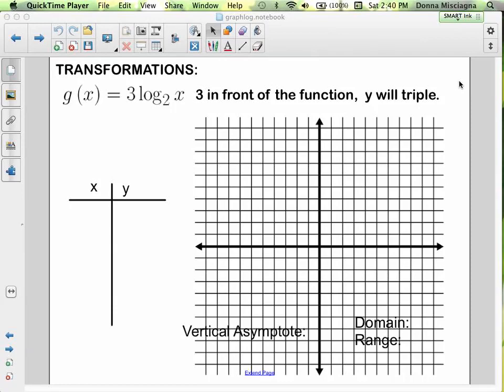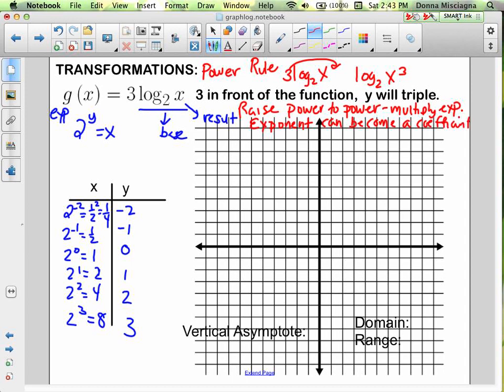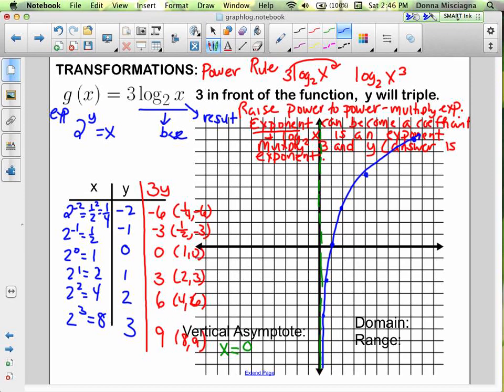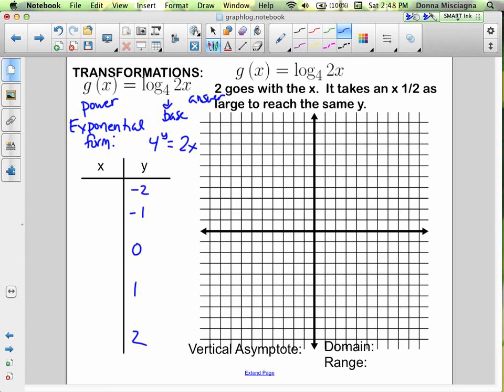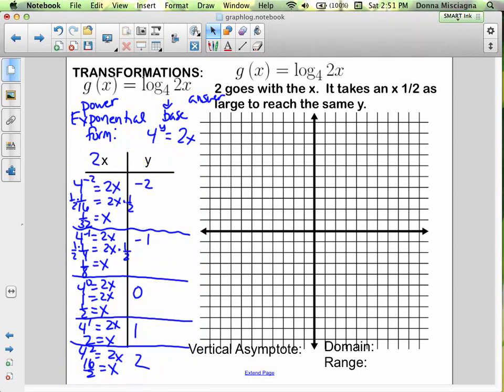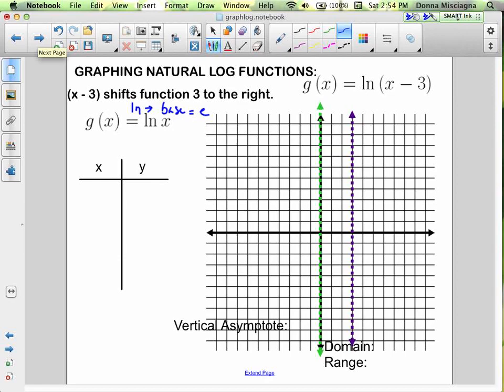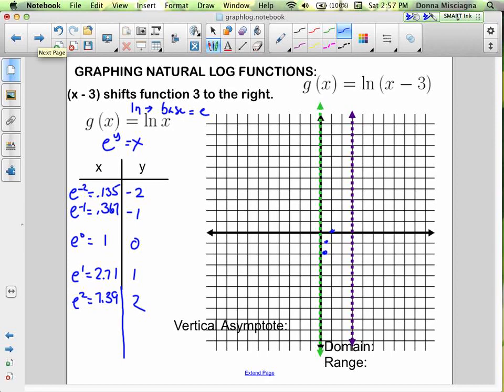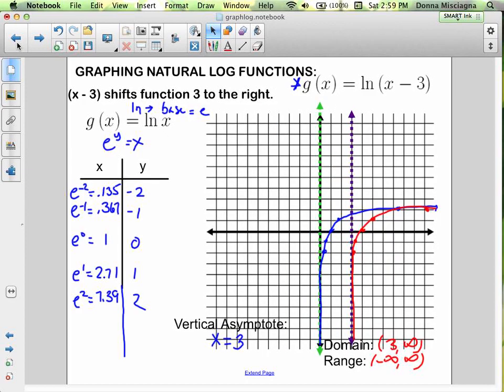Graphing Logarithmic Functions with Stretches Broadband